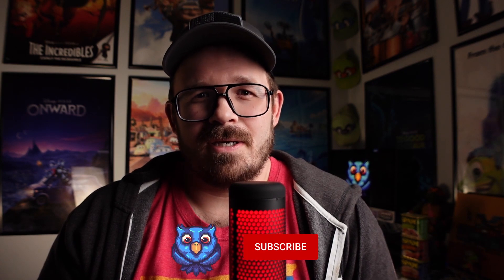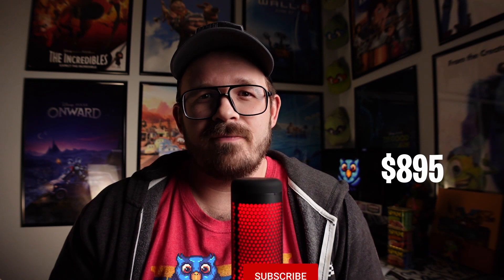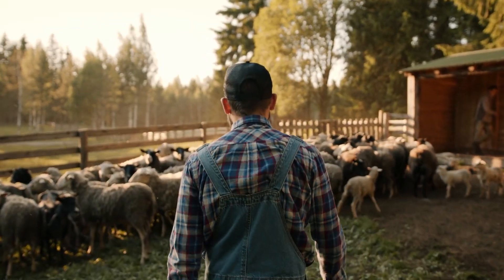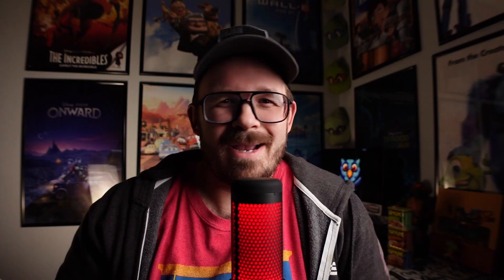I Think Maxon Hates Us | Zbrush 2023